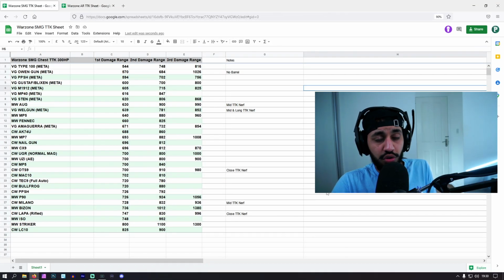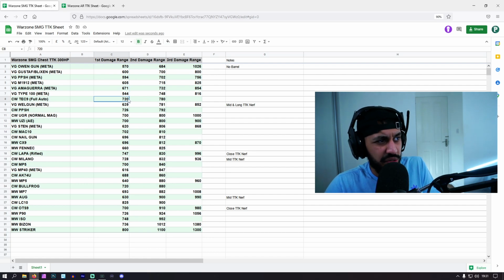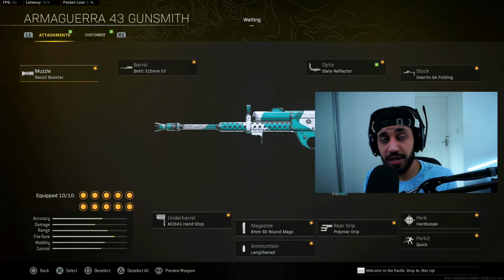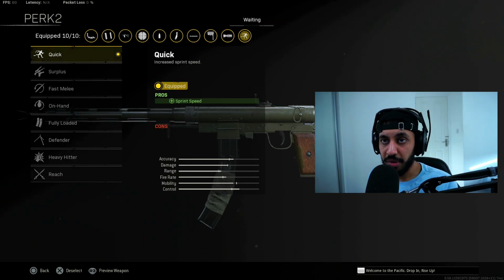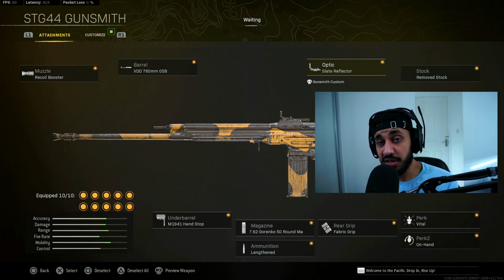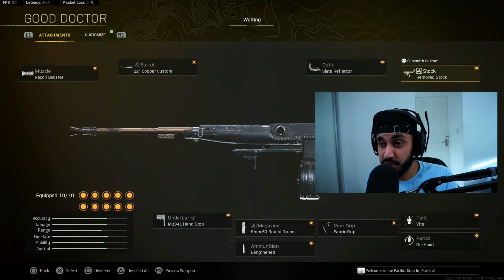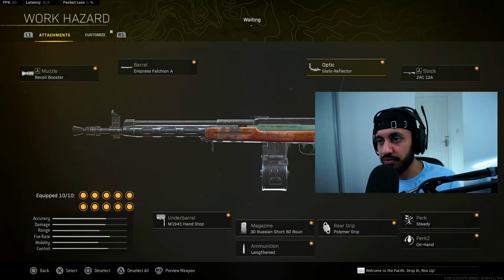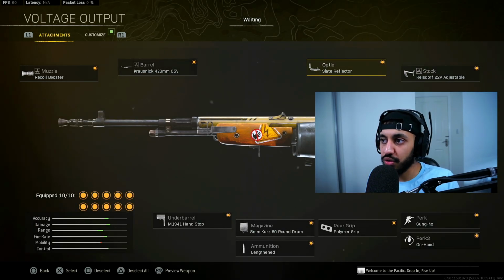6 BEST SNIPER SUPPORT GUNS AFTER SEASON 3 RELOADED UPDATE (Best Guns Pair w/ Sniper) | Warzone S3R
*BEST SNIPER SUPPORT AFTER SEASON 3 RELOADED UPDATE WARZONE PACIFIC? WHAT ARE THE BEST GUNS AFTER SEASON 3 RELOADED UPDATE?* This video covers the 6 best sniper pairing guns in Warzone after the Season 3 Changes to all the Guns!

PSYCHO